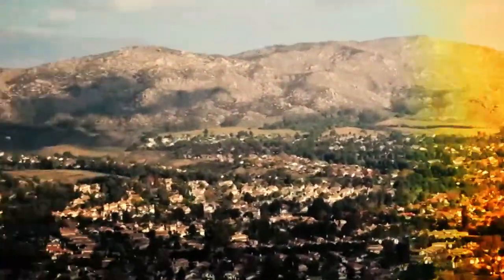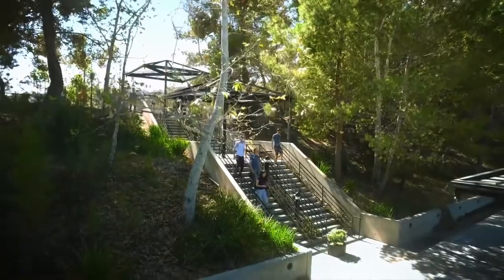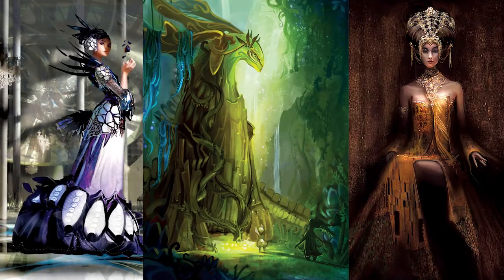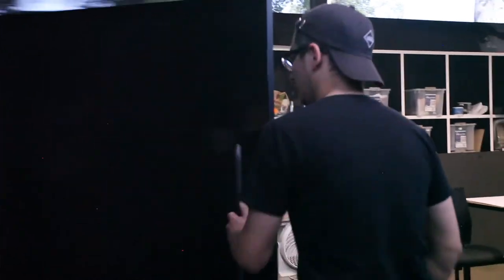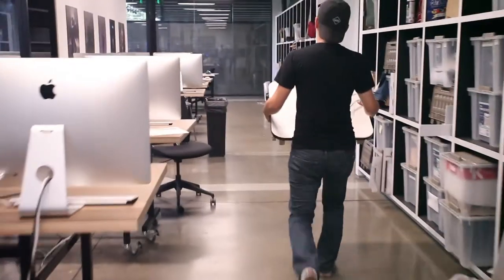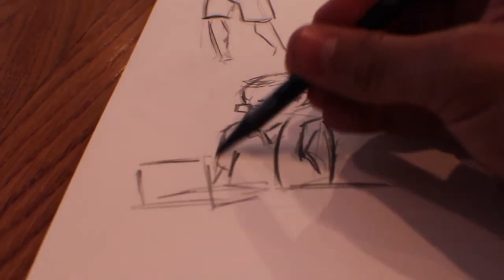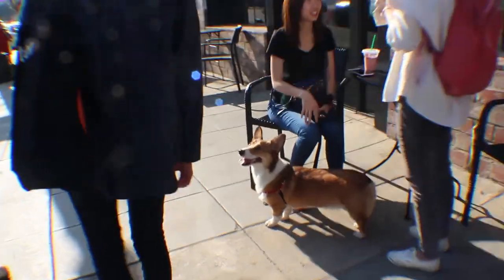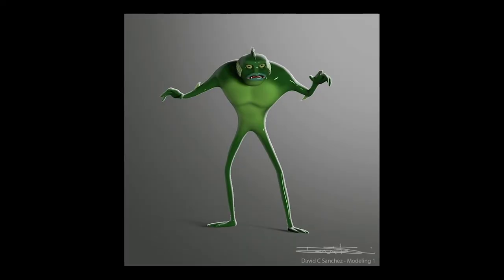Meet Entertainment Design Student David Sanchez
Originally from the Moreno Valley, David pursued his early passion for cartoons into ArtCenter's top-ranked Entertainment Design program's Character Animation track.